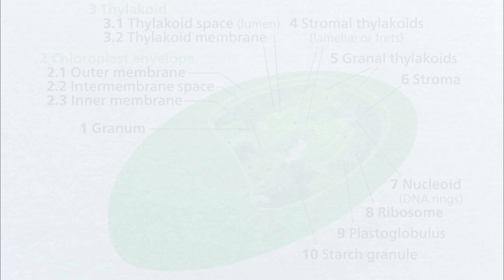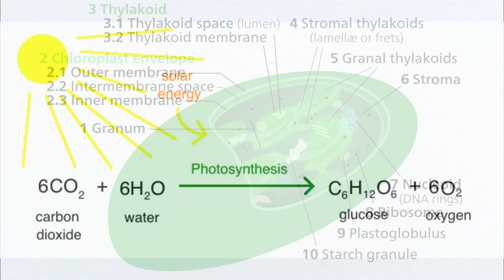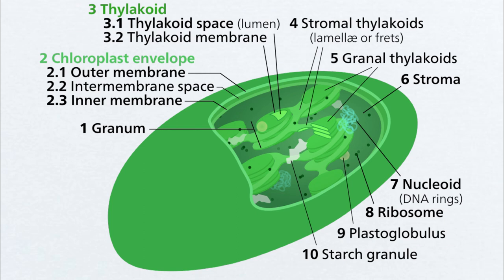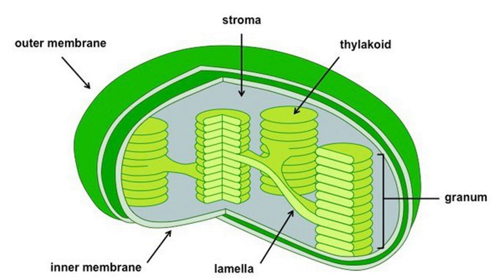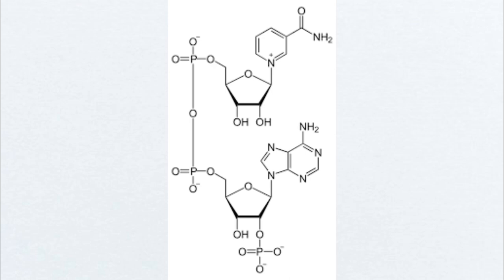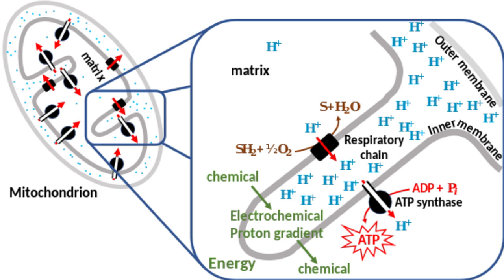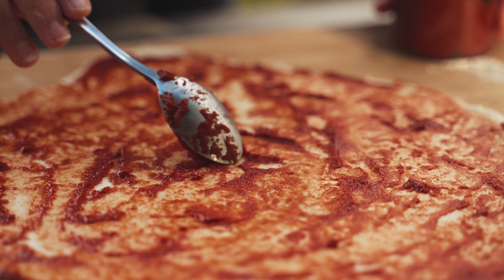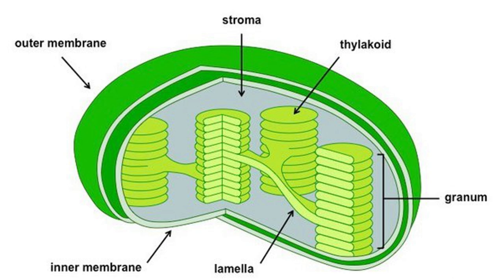Chloroplast, THE MOST IMPORTANT parts in PLANTS! (Thylakoid) 「7」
🌱 Delve into the verdant world of chloroplasts and uncover the vital role of thylakoids in capturing sunlight and fueling plant life. Beyond their function, thylakoids offer insights into the evolution of photosynthesis, hinting at the marvels of convergent evolution. Join us as we unravel the mysteries of thylakoid biogenesis and their profound implications for understanding life's intricate tapestry. From producing NADPH to regulating blood sugar levels, thylakoids are poised to address a spectrum of health-related concerns. 🌿🔬✨

Timestamps:
0:00 Intro
0:21 What is it?
1:00 Origins
1:58 Components
3:49 Main Functions
5:44 Applications
6:57 Conclusion & Outro

References:
[1] Admin. (2023, September 6). What is the function of Thylakoid? BYJUS.

[2] Demoulin, C., Lara, Y., Lambion, A., & Javaux, E. (2024). Oldest thylakoids in fossil cells directly evidence oxygenic photosynthesis. Nature,

[3] Erlanson‐Albertsson, C., Albertsson, P., Östbring, K., Montelius, C., Emek, S. C., Köhnke, R., & Landin‐Olsson, M. (2012). Thylakoids promote satiety in healthy humans. Metabolic effects and mechanisms. In Acs Symposium Series (pp. 521–531).

[4] Helmenstine, A. M., PhD. (2019, October 3). Thylakoid Definition and Function. ThoughtCo.

[6] Järvi, S., Gollan, P. J., & Aro, E. (2013). Understanding the roles of the thylakoid lumen in photosynthesis regulation. Frontiers in Plant Science, 4.

[7] Mareš, J., Strunecký, O., Bučinská, L., & Wiedermannová, J. (2019). Evolutionary patterns of thylakoid architecture in cyanobacteria. Frontiers in Microbiology, 10.

[8] Mechela, A., Schwenkert, S., & Soll, J. (2019). A brief history of thylakoid biogenesis. Open Biology, 9(1).

[9] Pribil, M., Labs, M., & Leister, D. (2014). Structure and dynamics of thylakoids in land plants. Journal of Experimental Botany, 65(8), 1955–1972.

[10] Wikipedia contributors. (2024, January 6). Thylakoid. Wikipedia.